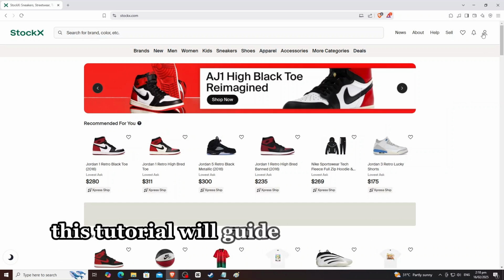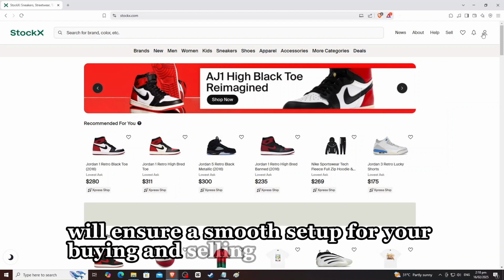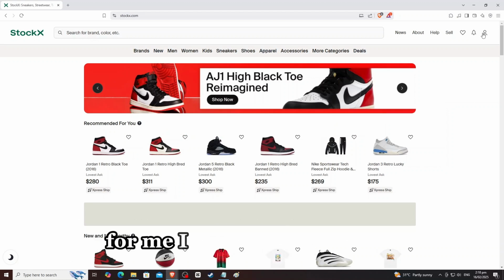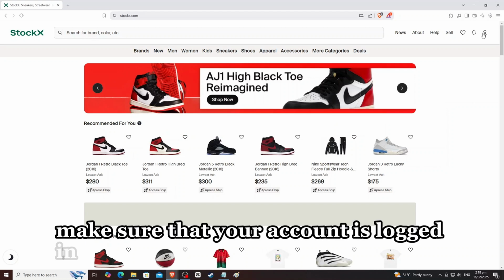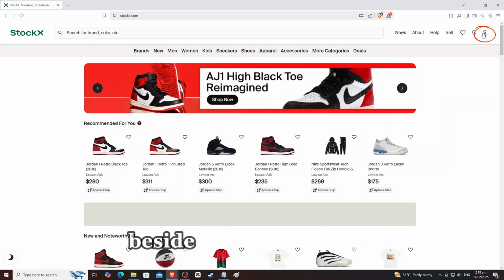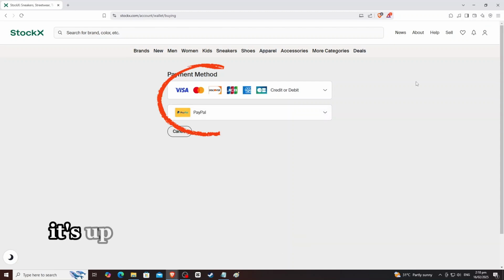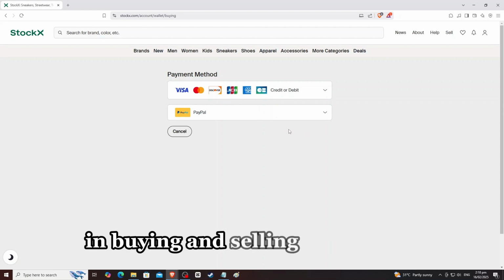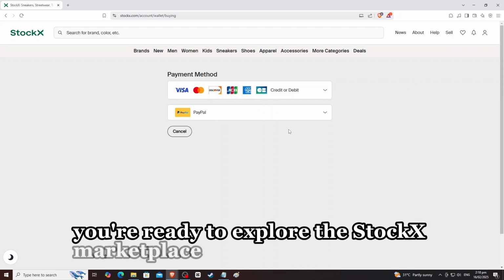✅ How to ADD PAYMENT METHOD ON STOCKX - FULL UPDATED GUIDE 🚀✨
Looking for a secure, fast, and effective way to add a payment method on StockX? In this video, I'll guide you through the step-by-step process of adding a payment method on StockX to streamline your transactions, ensuring you get the latest updates and no hidden costs. ✅✨

👉 In this video, you'll learn:

Step-by-step instructions to add a payment method on StockX.
Tips and tricks to secure your account and optimize your payment settings.
How to navigate StockX's payment interface and verify your method.
Best practices for managing and updating your payment information.
Insights into the latest features and updates on StockX regarding payment methods.